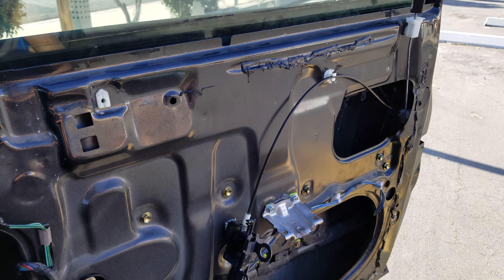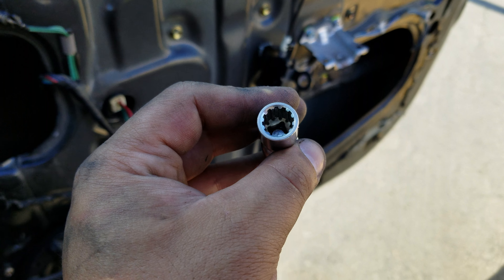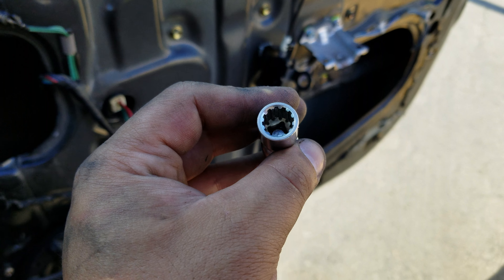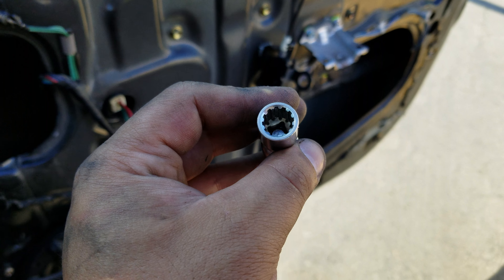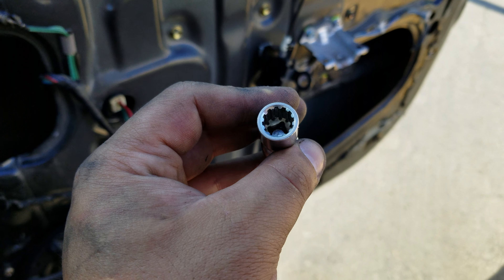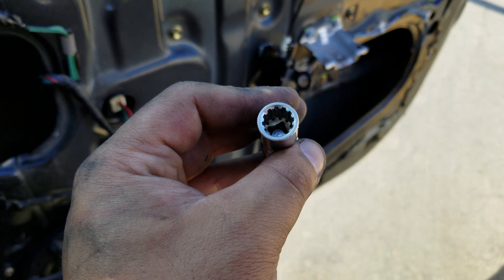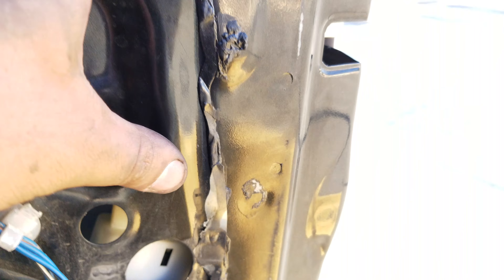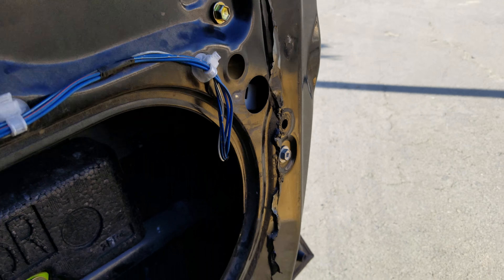How to remove door lock actuator first gen xb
How to remove door lock actuator front passenger side on a Scion XB fresh generation from a  2004 to 2006.